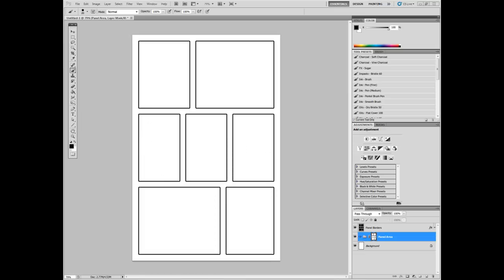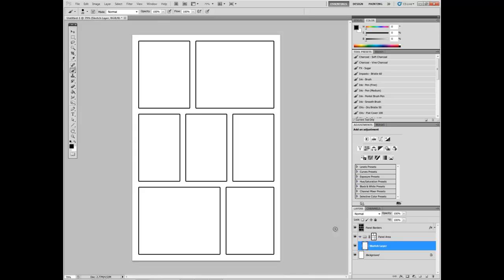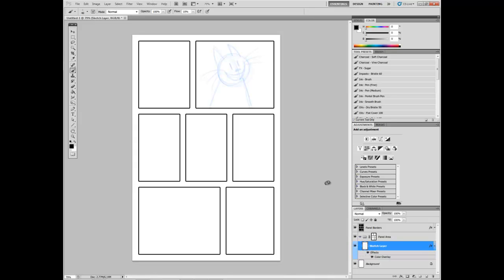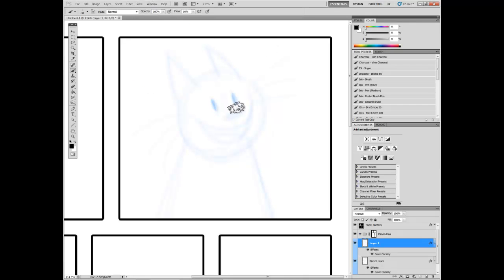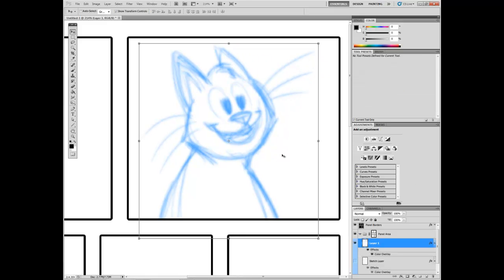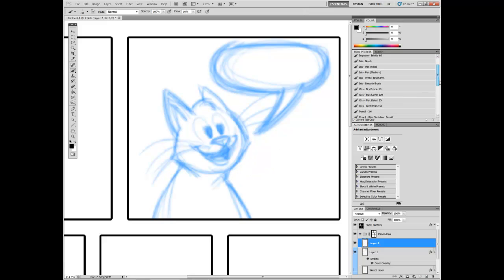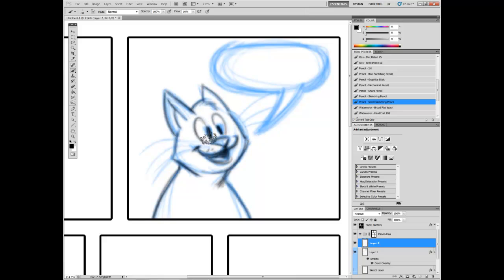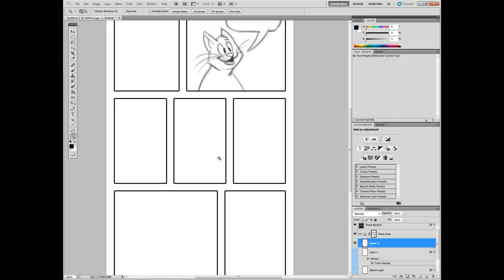Digital Comics in Adobe Photoshop Part II: Sketching